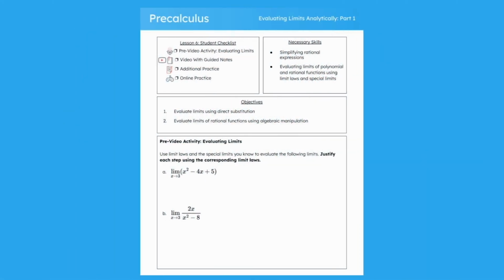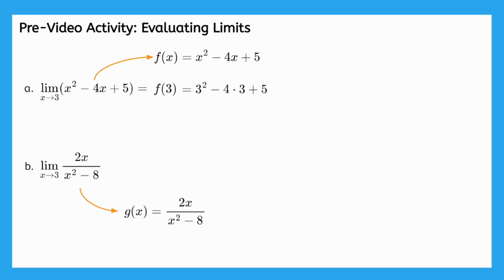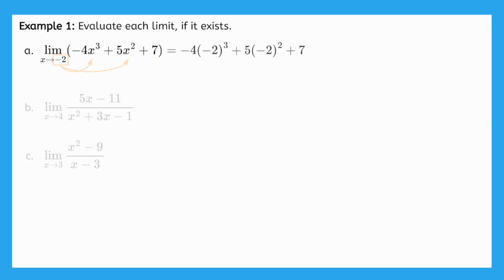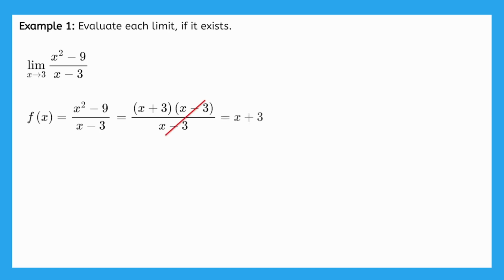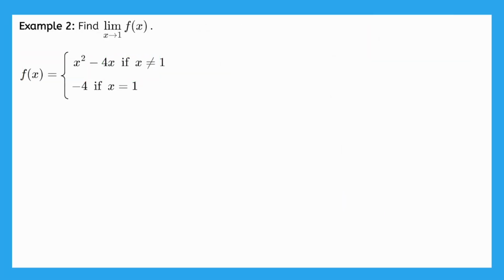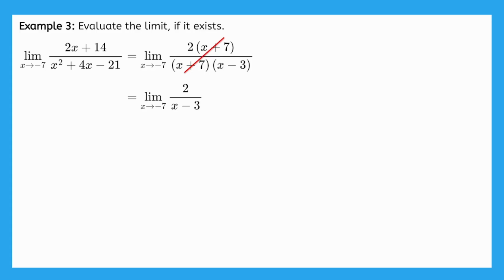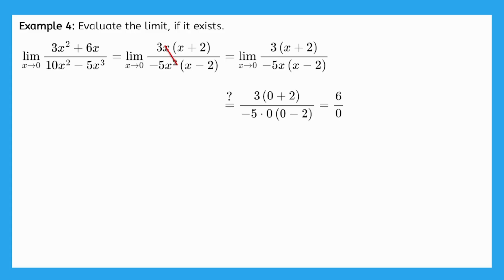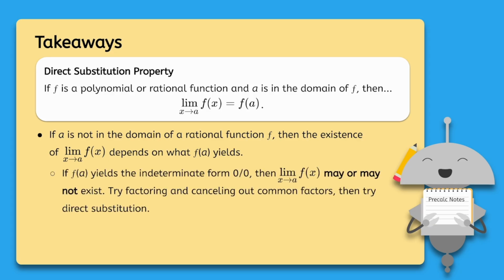Evaluating Limits Analytically: Part 1 - How To Evaluate Limits Using Direct Substitution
In this precalculus lesson, students will learn how to use direct substitution and algebraic manipulation to evaluate limits. This lesson is from MiaPrep's Precalculus course.